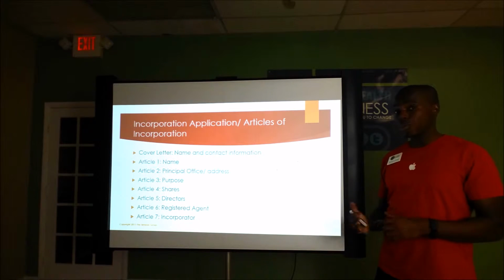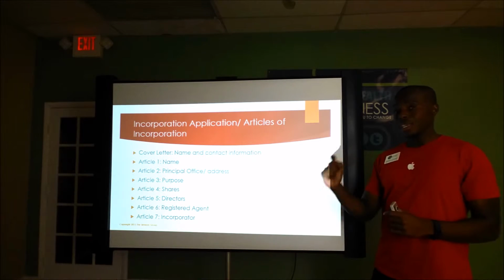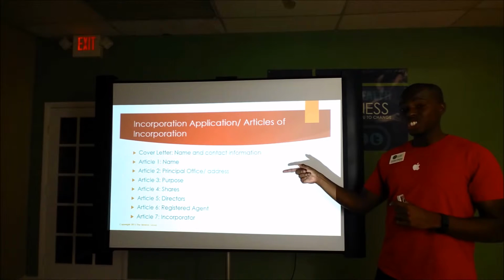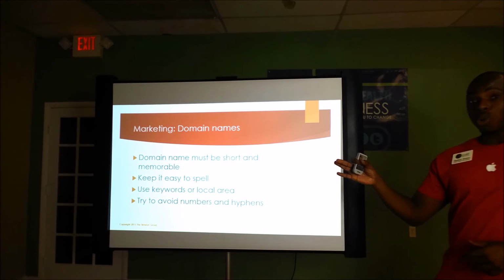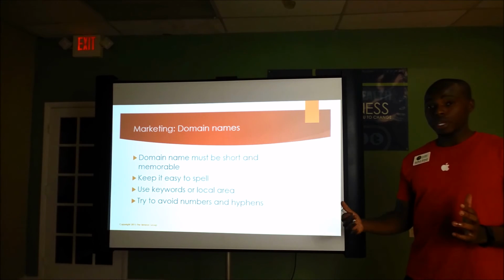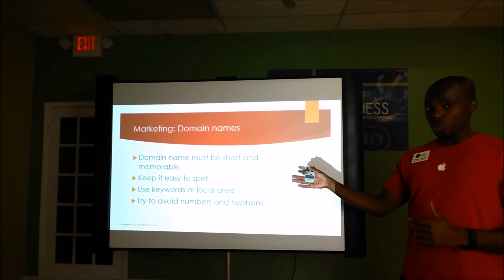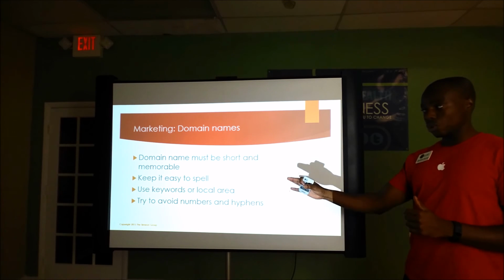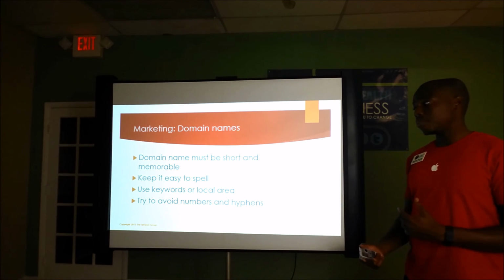Day 5 Incorporation Application; Phone Script; Domain Name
Day 5: How to start a business in 30 days with little to no money

Incorporation Application, Phone Script, and Domain Name

My goal is to demystify any misconceptions about starting a small business.  Many people end up spending too much money at the beginning without focusing on bringing customers in.  In this video we explore the importance of the Organizational Chart, How to find a Business Lawyer, and the benefits of a mentor.

Every day is broken down into 3 assignments- a large, medium and small assignment.  The goal is start with the large one first.

Incorporation Application/ Articles of Incorporation

1. Different components in the application
2. Different cost associated with the Articles of Incorporation

Phone Script

1. The importance of a phone script
2. What information you need to capture in your phone script
Domain Name
1. Different domain names
2. How to create a memorable domain name